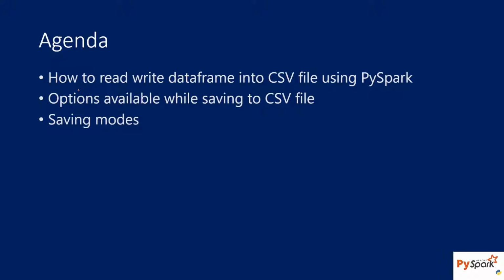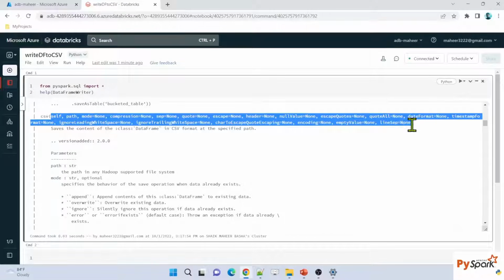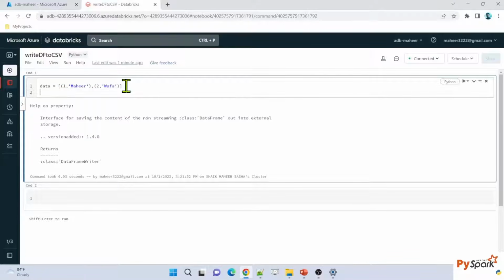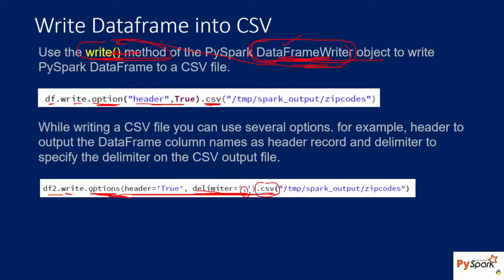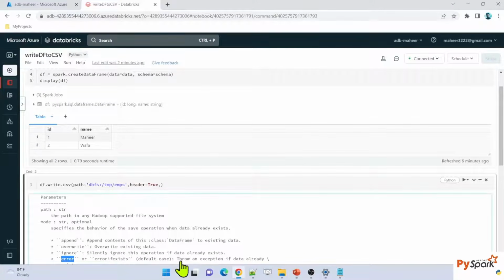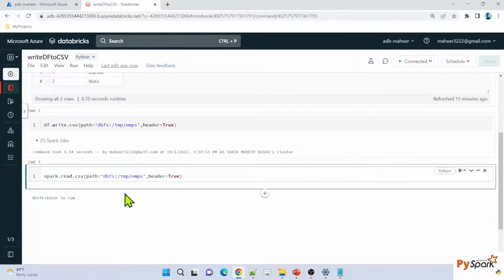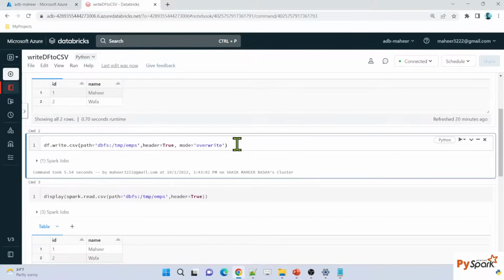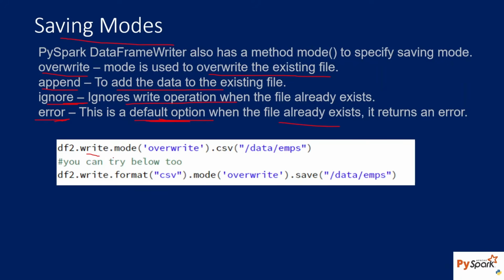4. Write DataFrame into CSV file using PySpark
In this video, I discussed about writing Dataframe into CSV file using Pyspark.